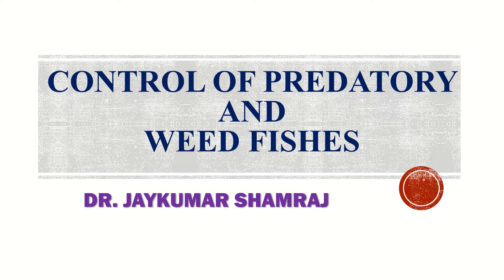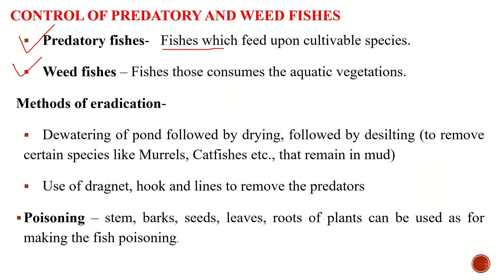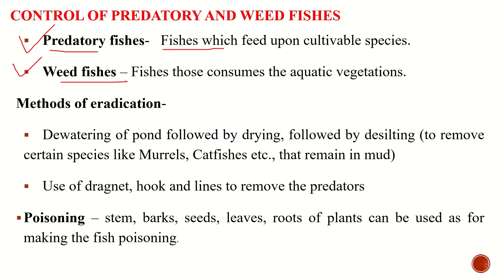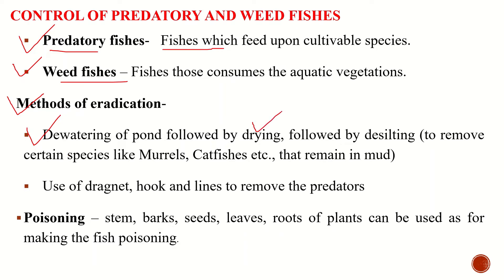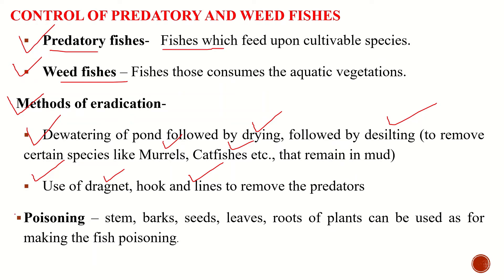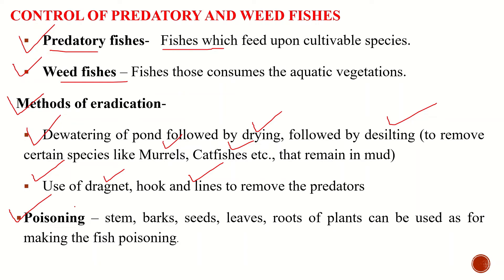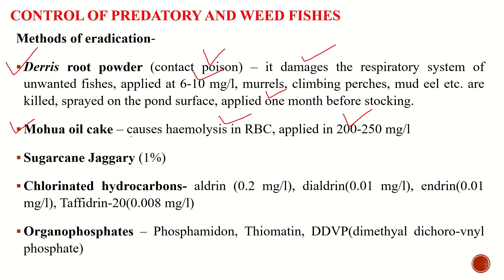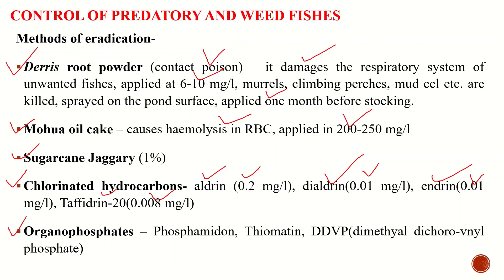Control of Predatory & Weed Fishes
This video focuses on the eradication of predatory and weed fishes, it is one of the important steps in the maintenance of pish ponds.